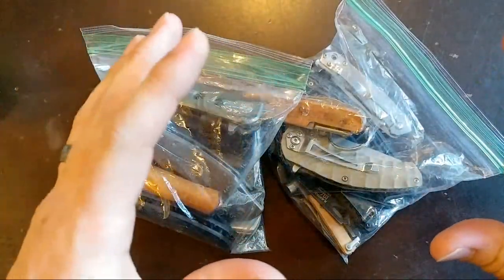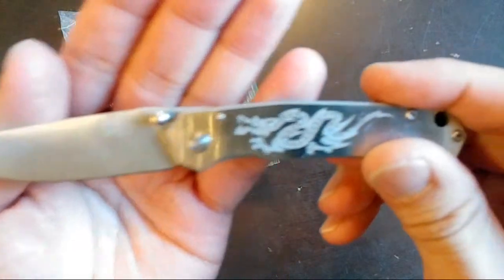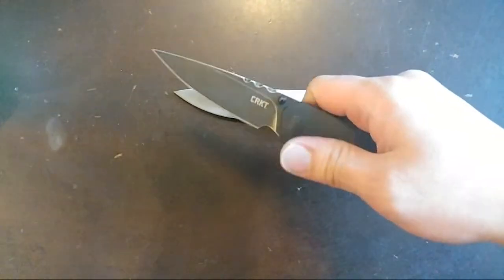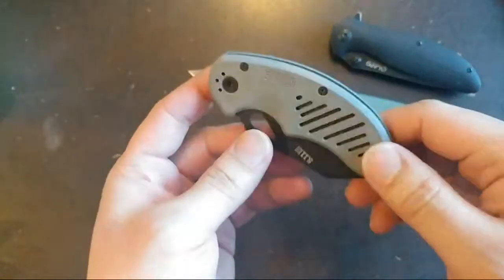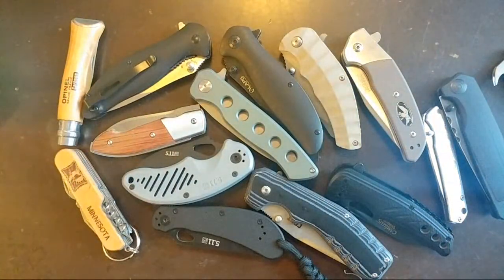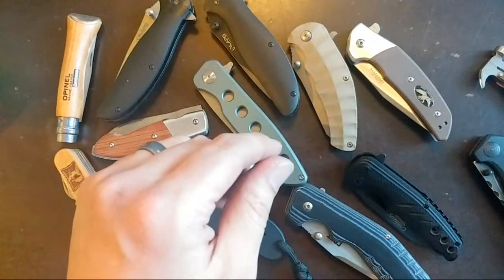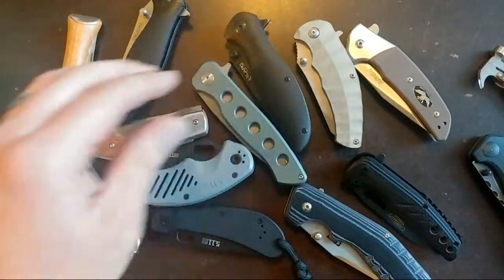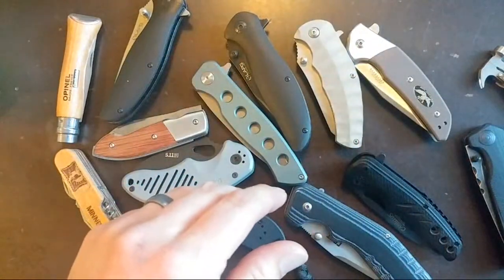Exiled Knives Collection (Bags Of Knives)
Blade Banter
3624 Commercial St SE